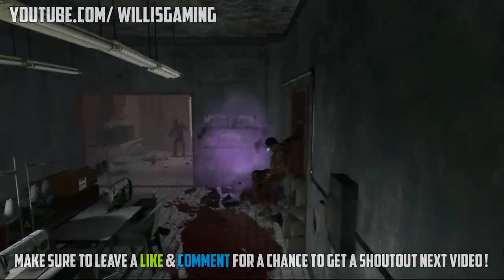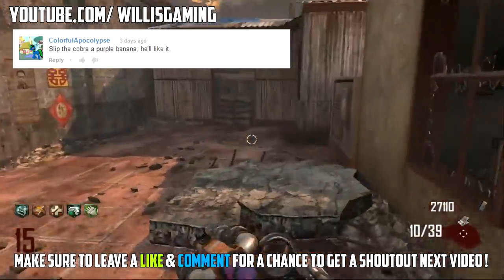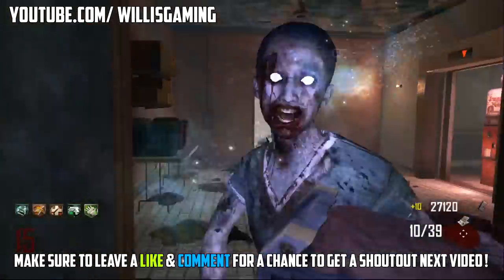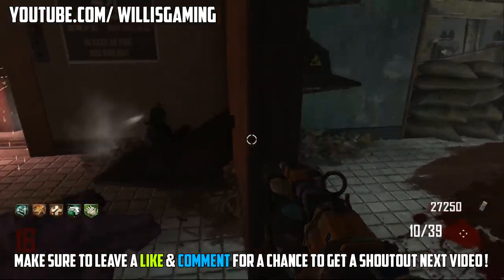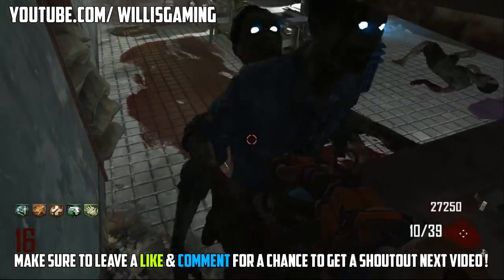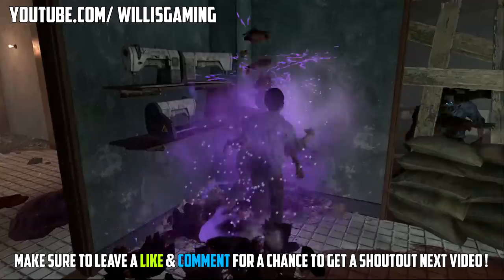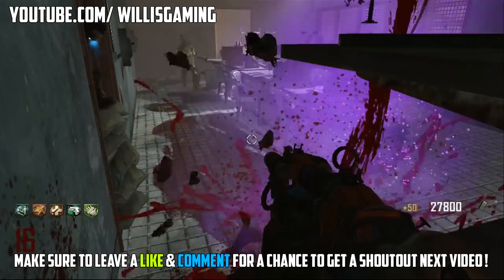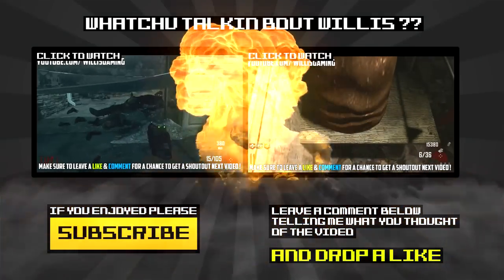BLACK OPS 2 - DIE RISE - INSIDE SEWING MACHINE ! *NEW*